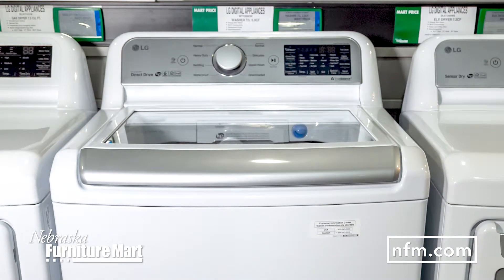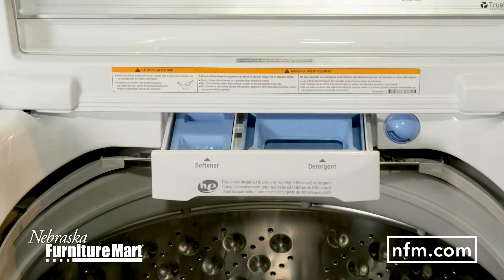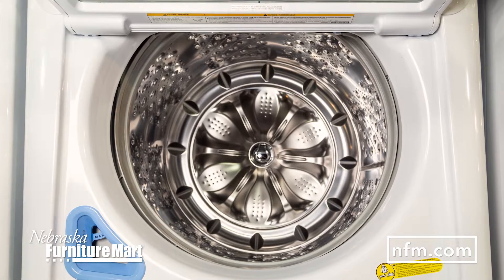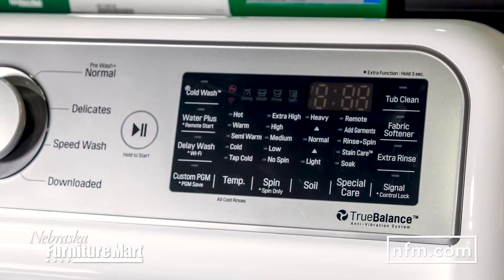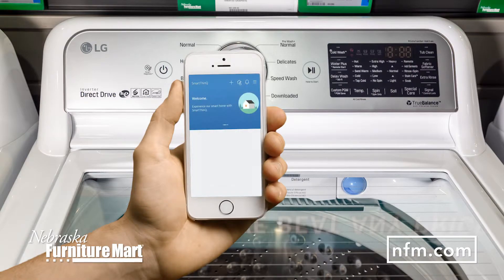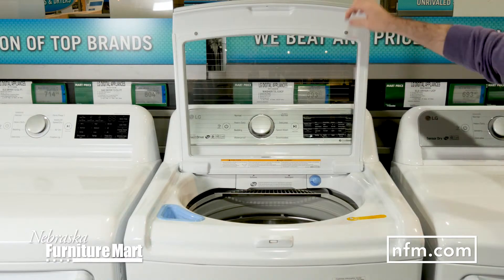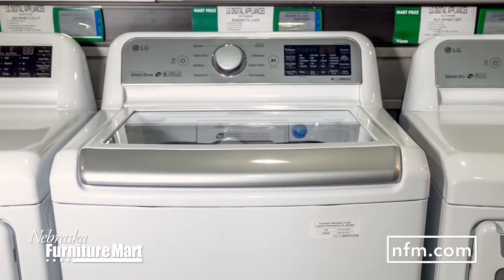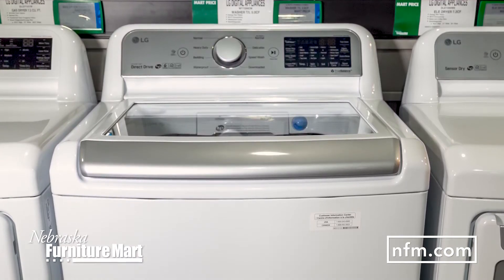LG Mega Capacity Top Load Washer - WT7200CW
LG brings you a smarter way to wash with the 5 cubic foot mega capacity top load washer. LG brings their signature innovation to the laundry room with 6Motion Technology. Using 6 different wash motions, your clothes get a smart cleaning experience that maximizes performance while staying gentle on clothes. With 8 different wash programs, it’s never been easier to get a customized clean. And with the LG SmartThinQ app, you can control your washer from your smartphone and get notifications when your laundry is done. Built-in Wi-Fi connectivity also means your new washer is compatible with Google Assistant and Amazon Alexa for simple voice commands. Ready to upgrade your washer? Learn more about this LG washer at NFM.com or visit us in-store in Omaha, Kansas City, Des Moines or the Colony, Texas and talk to one of our product specialists.